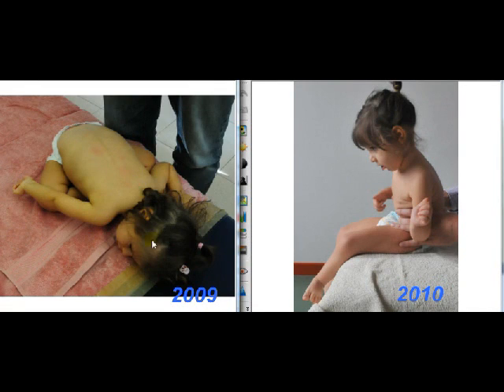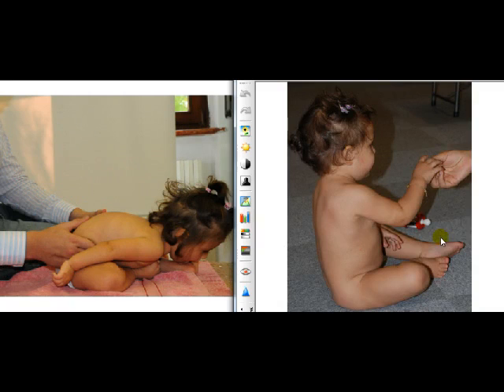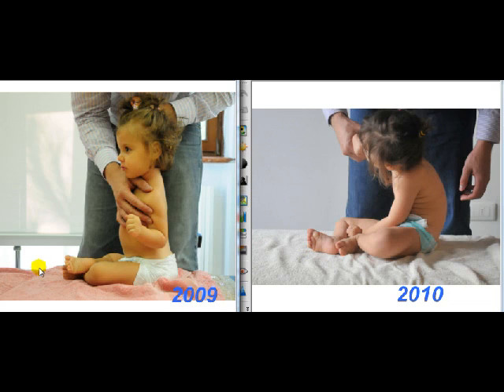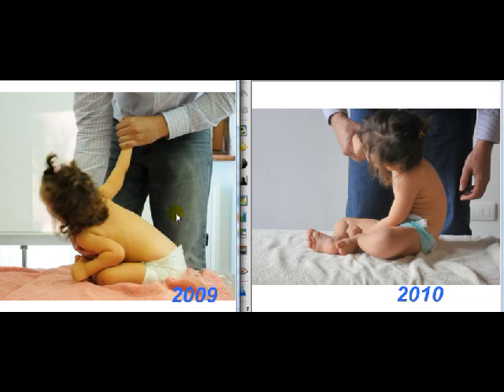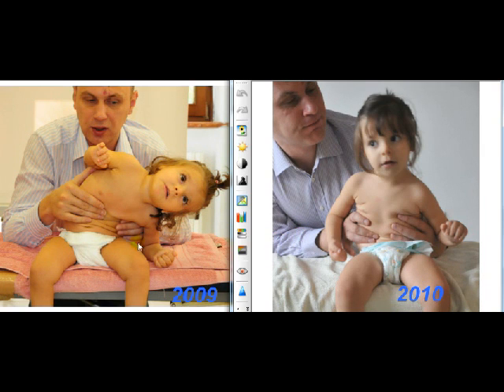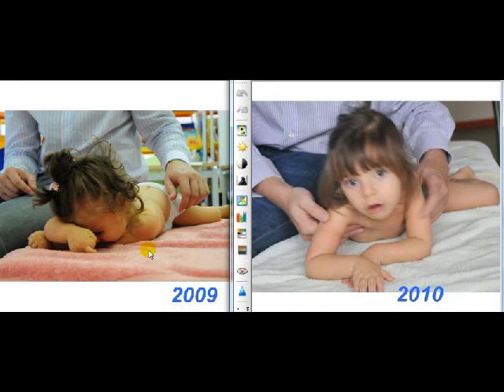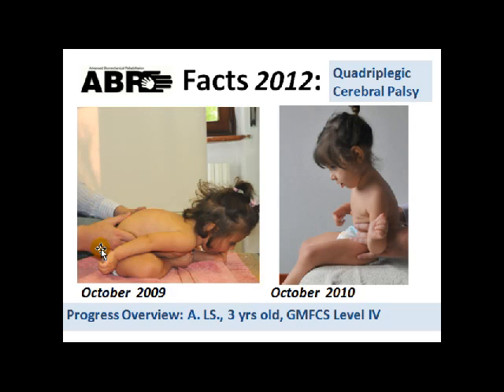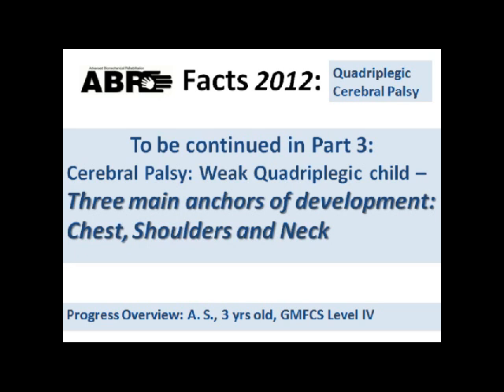ABR Facts young GMFCS3 improvements – video2 – structure matters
Importance of structure for the development of quadriplegic children. Key elements: chest, neck, shouldre girdle
The original source of this video is ABR Facts Asia EXTENDED Video 2: Sitting (and structure vs intelligence)